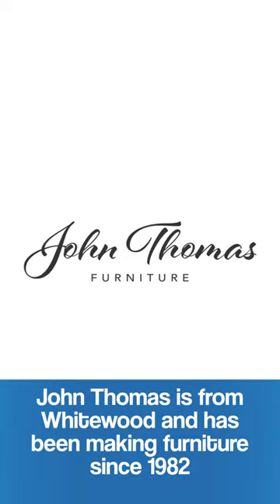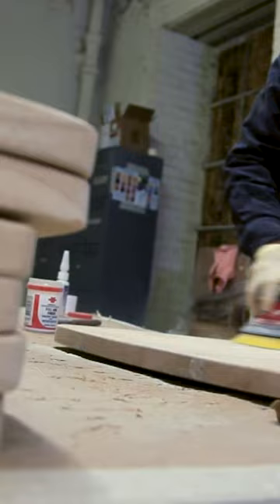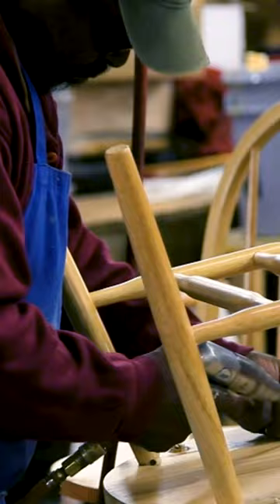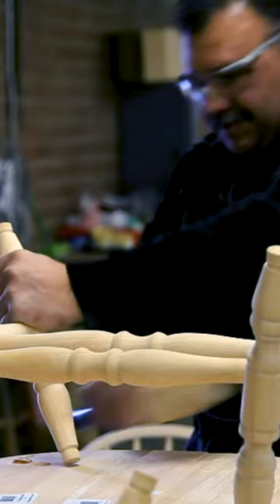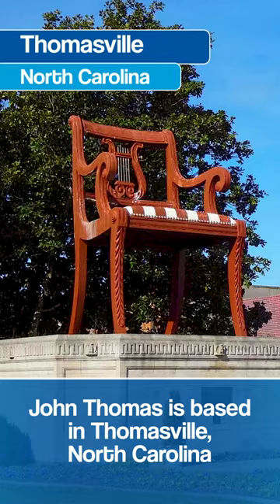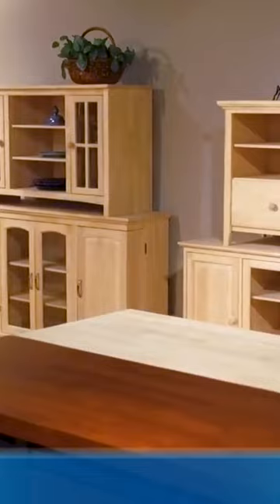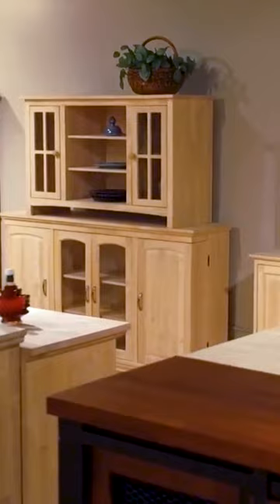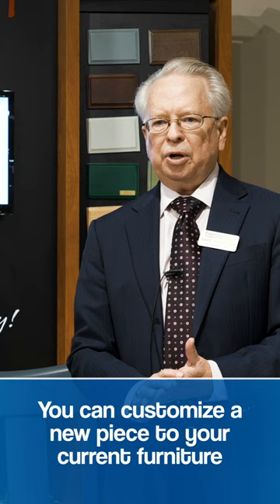About John Thomas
John Thomas is a great brand for those looking for customizable and durable furniture